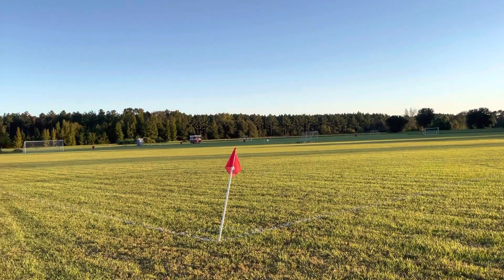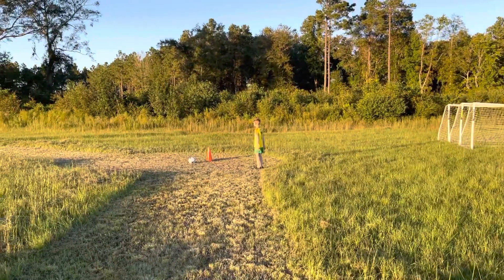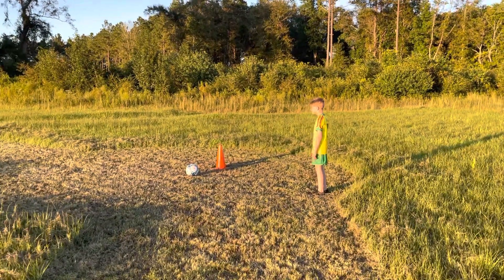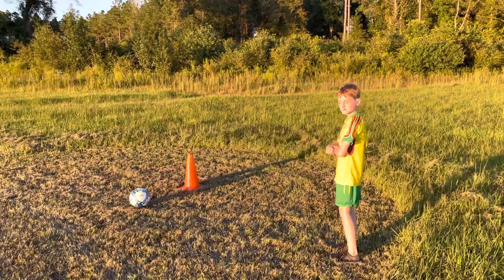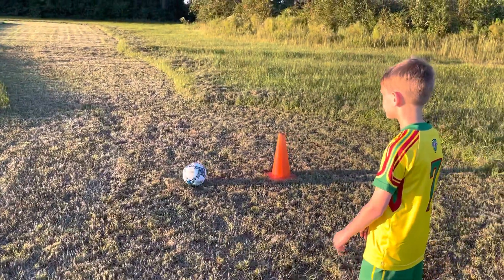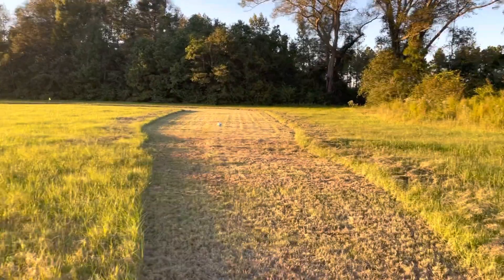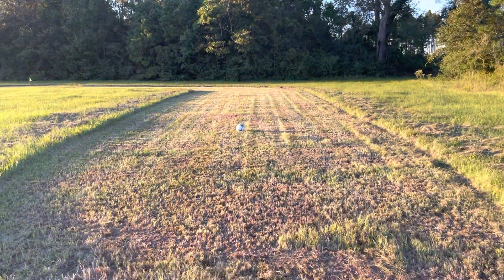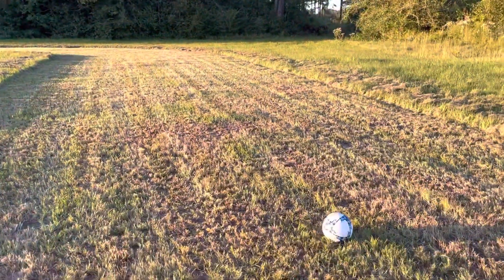FSC FootGolf Course!!!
A walkthrough of the Foot Golf course at Atoka for the last game of the Franklinton Soccer Club's Fall Season.